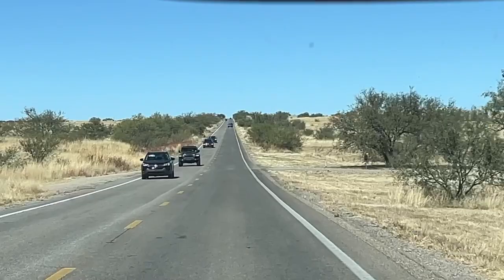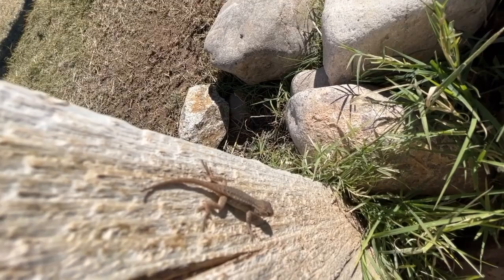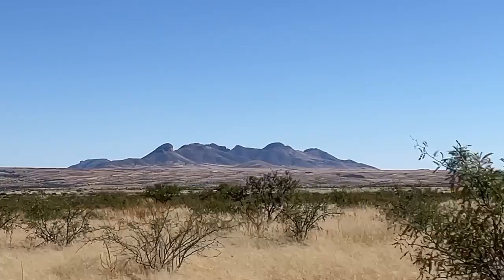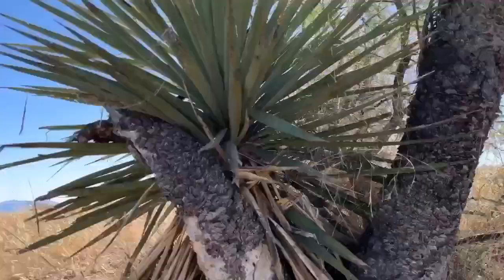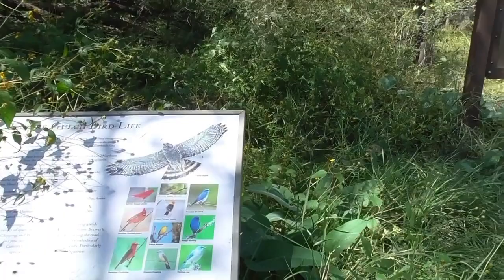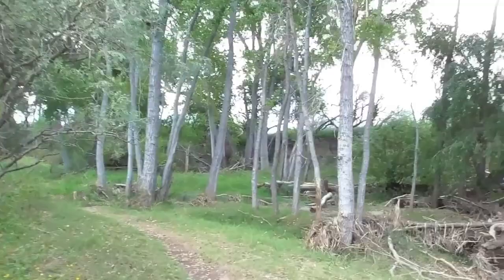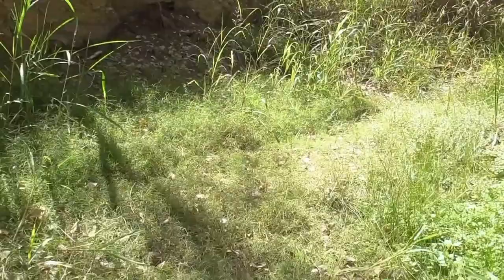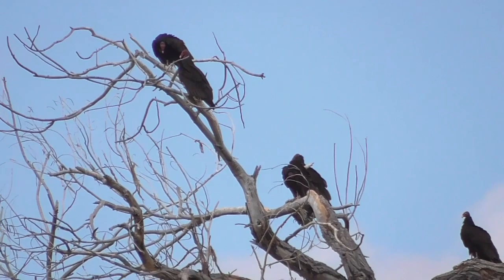A day off. A ride out.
We take a ride out into the Las Cienegas National Conservation Area on Empire Ranch Road.  Huge cottonwoods. Butterflies. Vultures. Retired life in Ajijic, Mexico on Lake Chapala. RV Life.  Projects in the mountains of central Mexico, our USA travels in a 40' Monaco motor home, or whatever else is on my mind today.  :)